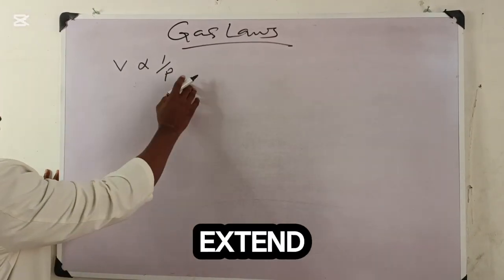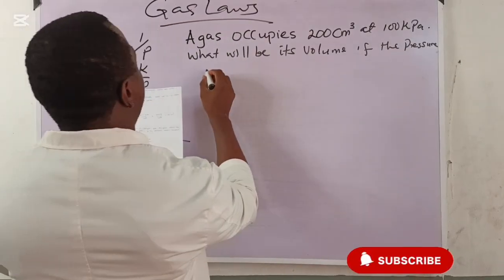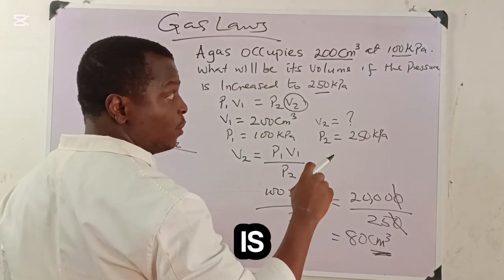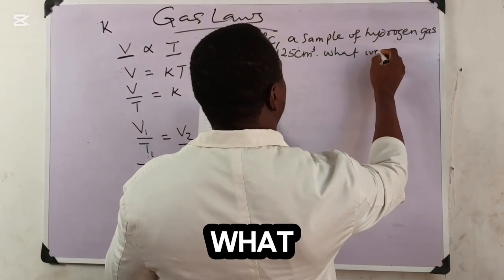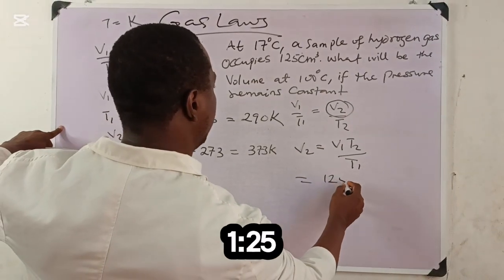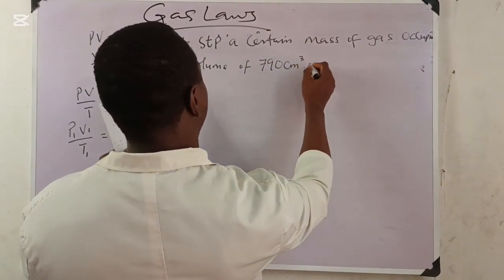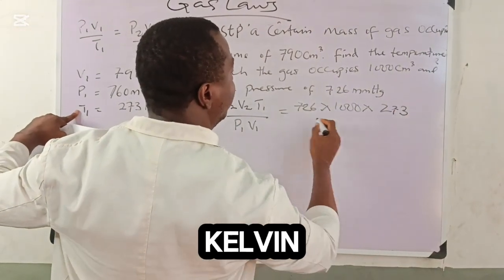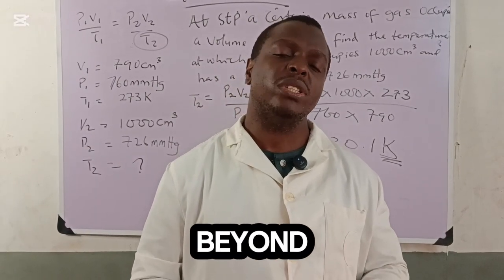Gas Laws Explained (Part 1): Boyle’s Law, Charles’ Law & Combined Gas Law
In this comprehensive chemistry tutorial, we explore Gas Laws (Part 1) with clear explanations and worked calculations designed specifically for:
✅ WAEC students
✅ JAMB candidates
✅ First-year undergraduate chemistry students
This lesson covers:
🔹 Boyle’s Law – Pressure and Volume relationship (constant temperature)
🔹 Charles’ Law – Volume and Temperature relationship (constant pressure)
🔹 Combined Gas Law – When pressure, volume, and temperature all change
Each law is explained conceptually and mathematically, followed by step-by-step numerical examples to strengthen problem-solving skills and exam confidence.
This video is ideal for:
Exam preparation (WAEC & JAMB)
University foundational chemistry
Self-study and revision
Teachers looking for simplified teaching support
Understanding gas laws is essential for mastering physical chemistry and for solving quantitative chemistry problems accurately.